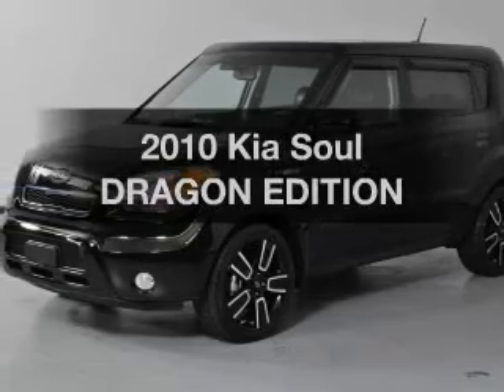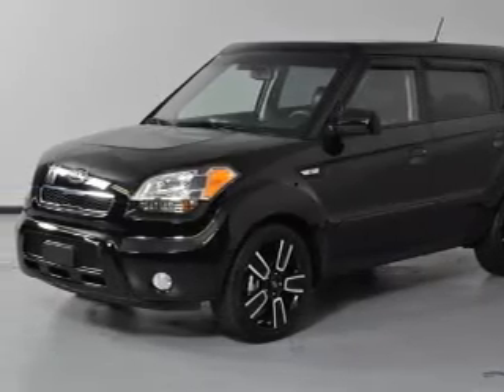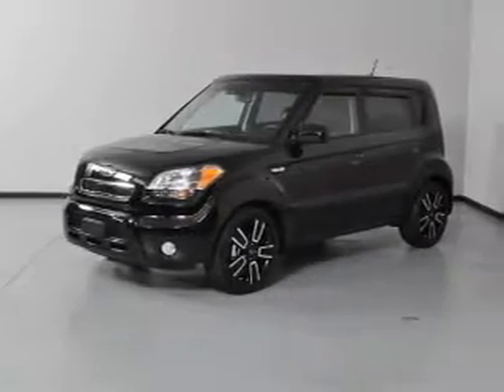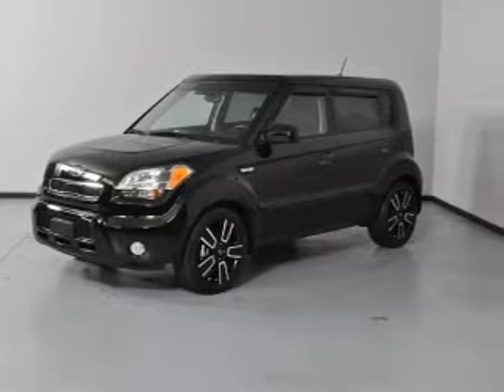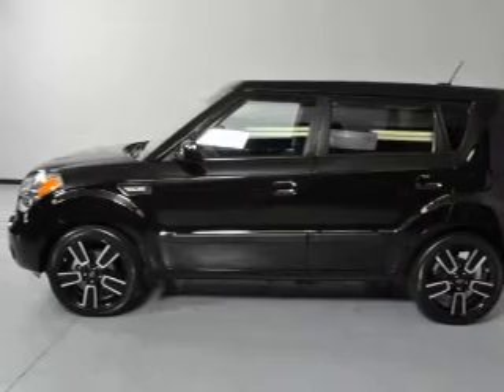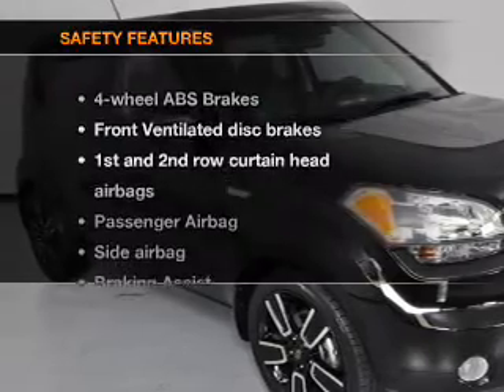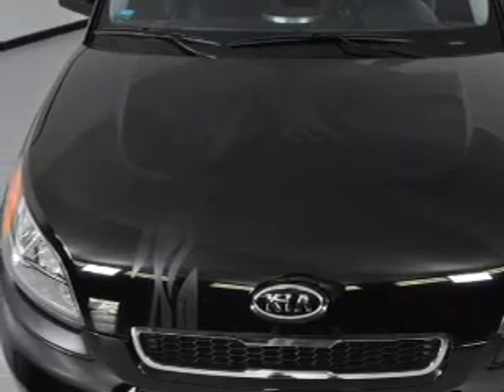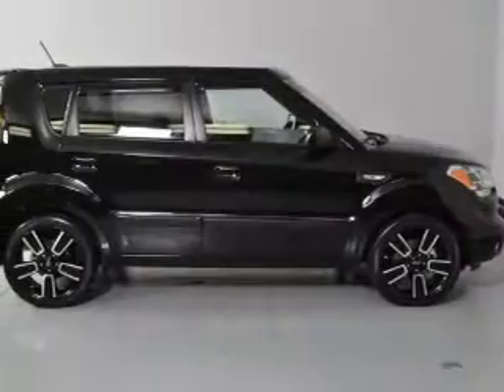2010 Kia Soul - Carrollton TX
Year: 2010
Make: Kia
Model: Soul
Trim: DRAGON EDITION
Engine: 2.0 liter inline 4 cylinder 16 valve
Transmission: Manual
Color: Shadow
Mileage: 42692
Address:
1835 Forms Drive suite 120